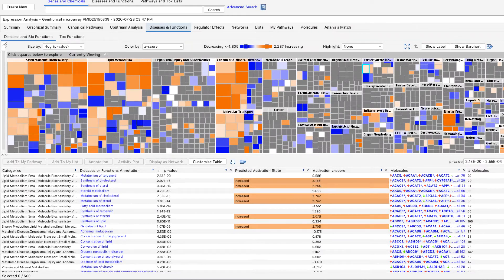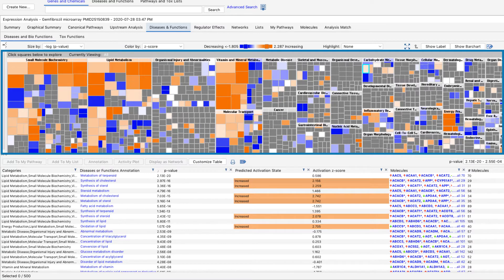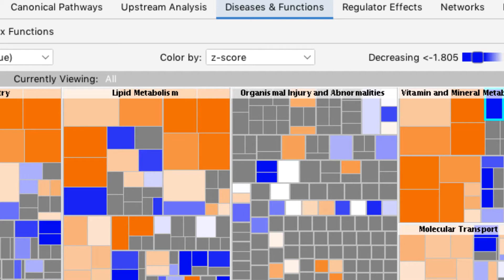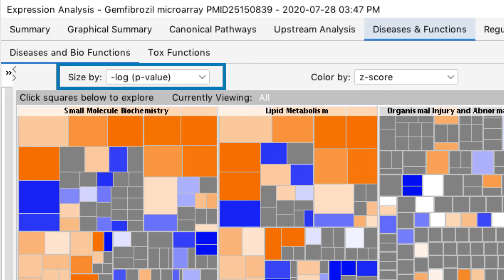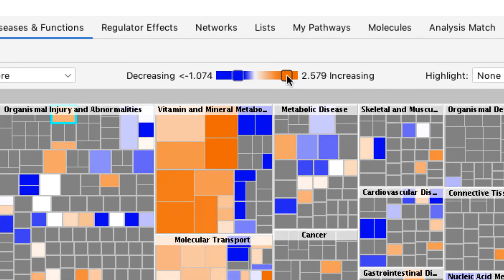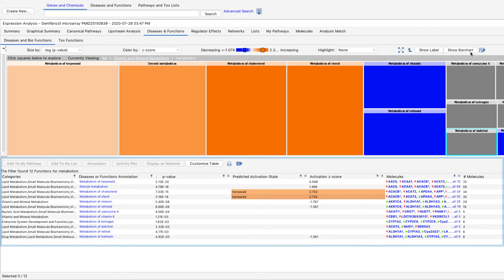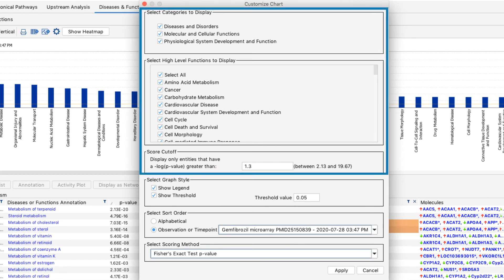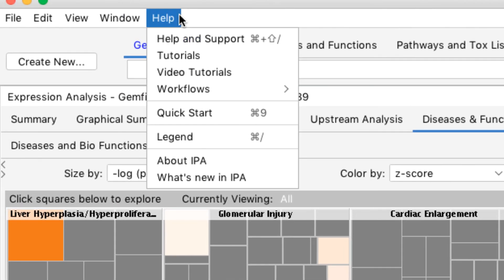Examining Diseases & Functions Analysis results in QIAGEN Ingenuity Pathway Analysis video tutorial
Learn how to navigate through the Diseases & Functions results in a QIAGEN Ingenuity Pathway Analysis (IPA) Core Analysis. Diseases & Functions results show you which biological processes, diseases, or toxicological functions are predicted to increase or decrease, based on information in your dataset.

In this video, you will learn how to:
• View the arrangement of the heatmap
• Interpret the colors in the charts that are used to show predicted increases and decreases of diseases and biological functions and their associated z-scores
• Adjust the heatmap coloring and how the sizes of the squares are arranged
• Dig down into the results to view different layers of categories based on the QIAGEN Knowledge Base ontology
• Navigate through the table of results to view the categories, functional annotations of diseases and biological functions, p-values, z-scores, and number of molecules in the analyzed dataset associated with a specific disease or function
• View the results in a bar graph
• View Toxicological results